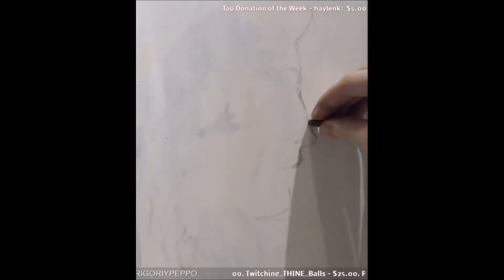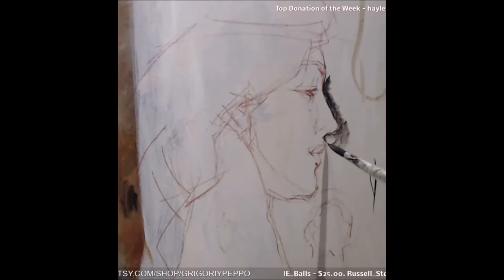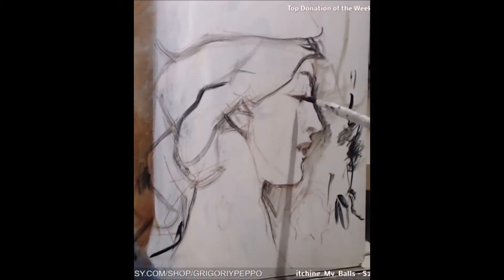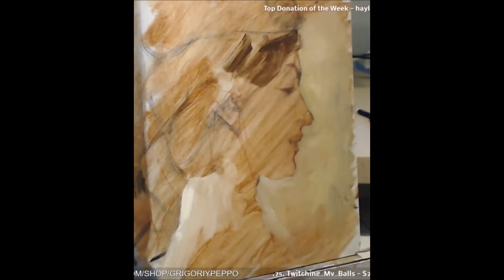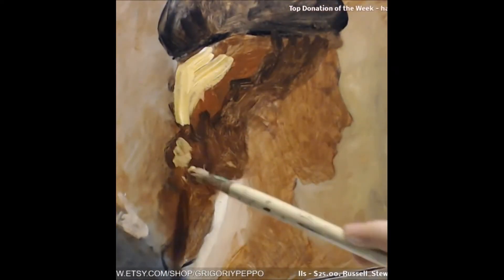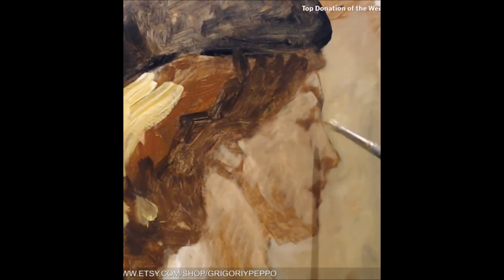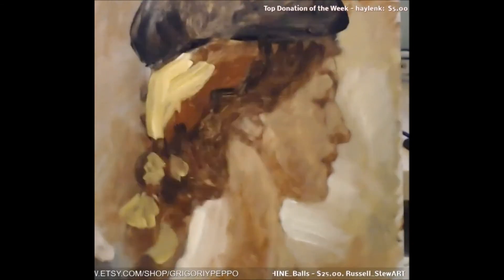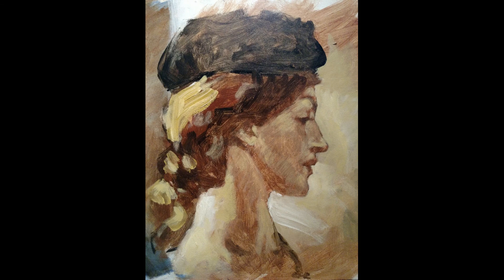Girl painting in profile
Acrylic painting on board, inspired from a painting by Frederic Leighton